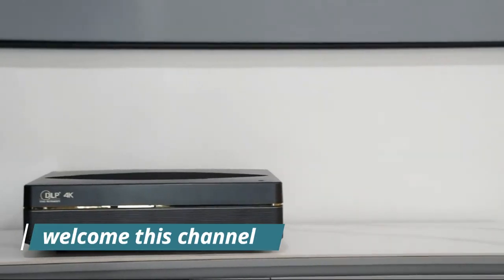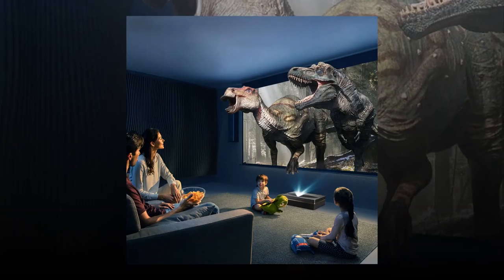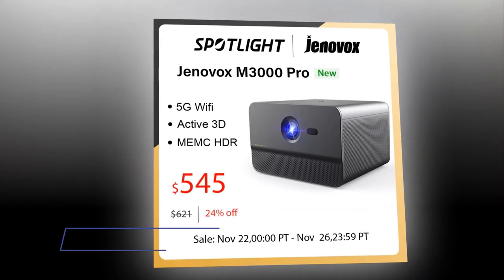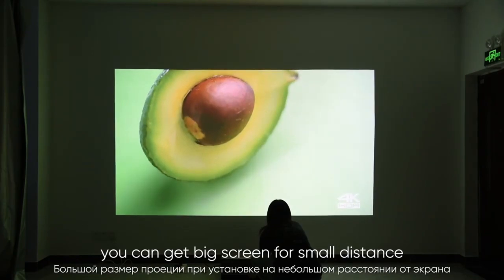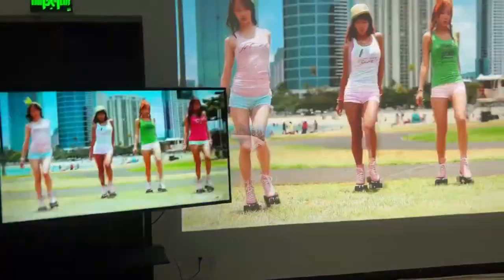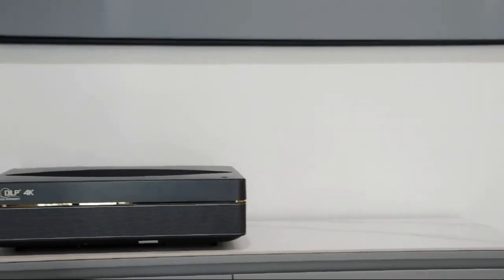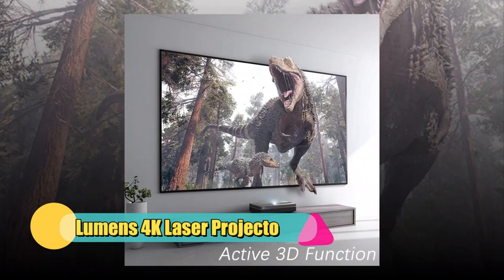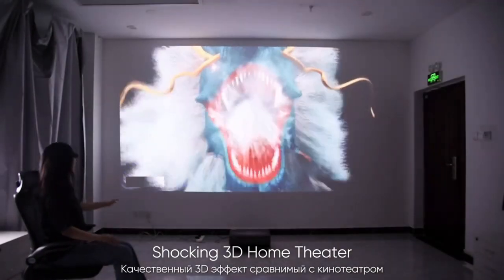Best Lumens 4K Laser Projector Reviews | 4K Laser Projector 2023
Best lúmens 4K laser projector Reviews 2023

In This Video You will Show  Global Version Original, Bran New Top best selling smart Lumens 4K Laser Projecto Product on Aliexpress with Discount Price

Check Discount Price and Buy from Discription Below Link-

lumens 4k laser projector 150, epson laser projector, lumens 4k laser projector video reviews, handheld laser projector, lumens 4k laser projector short throw,laser projector 4k, lumens 4k laser projector 2400 ansi lumens,
laser projector pico,